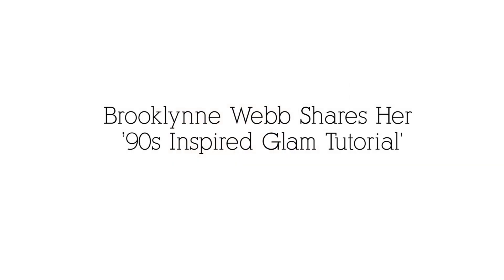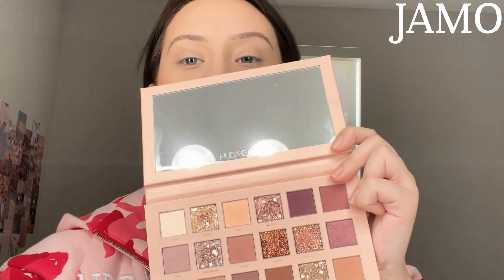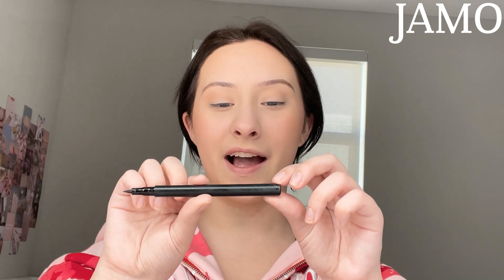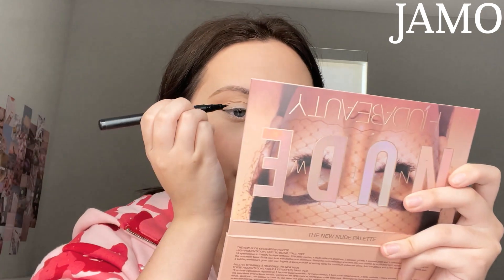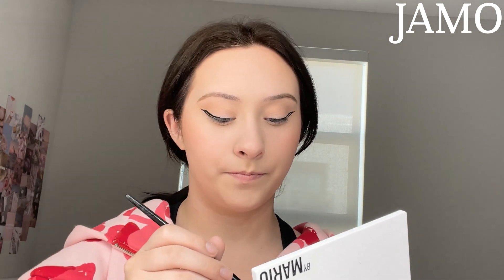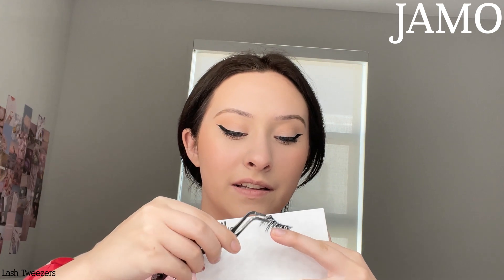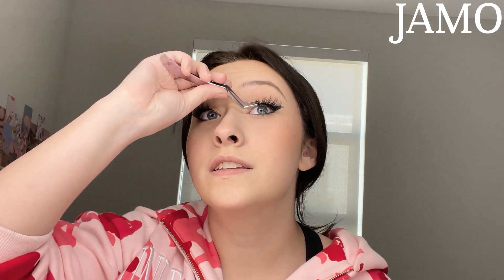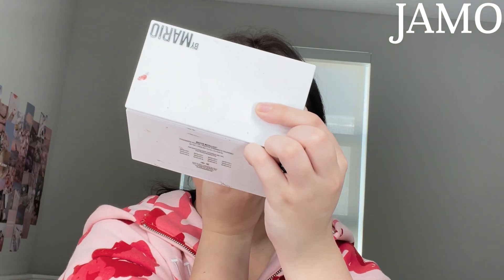TikTok Star Brooklynne Webb Shares Her ’90s Inspired Glam Tutorial | Get Ready With Me | JAMO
TikTok Star Brooklynne Webb Shares Her ’90s Inspired Glam Tutorial

Brooklynne Webb Shares Her ’90s Inspired Glam Tutorial | Get Ready With Me | JAMO